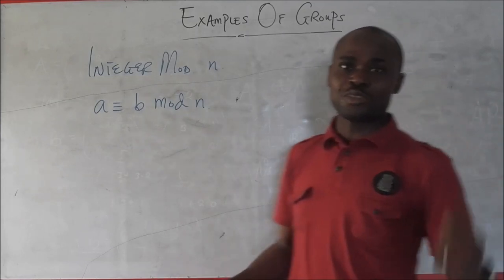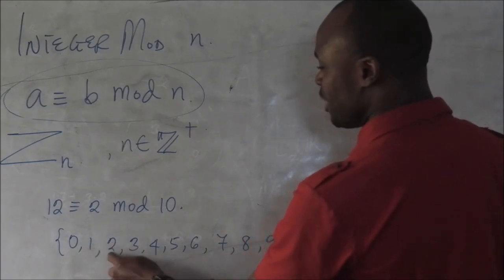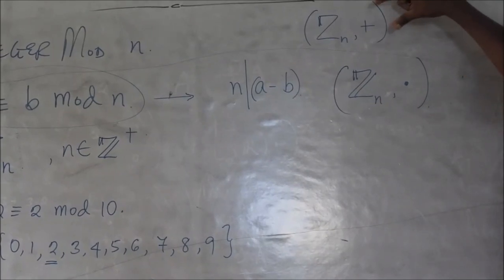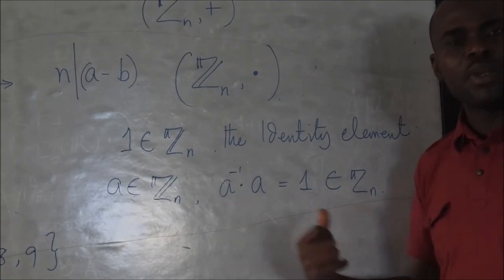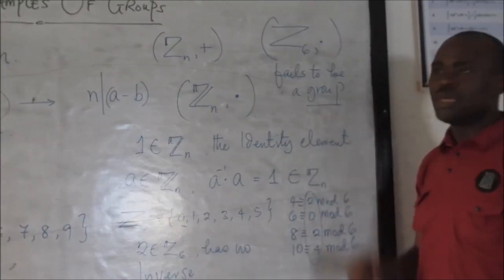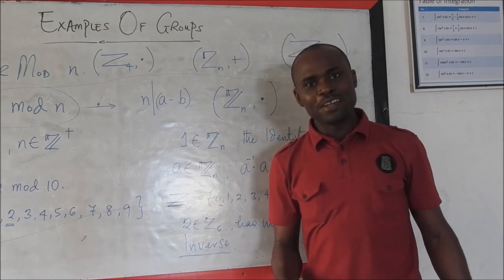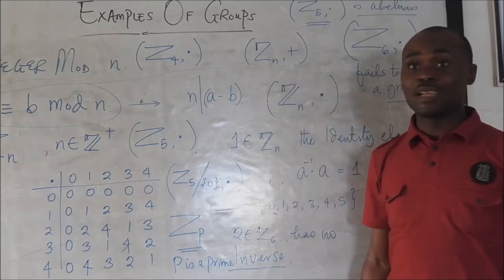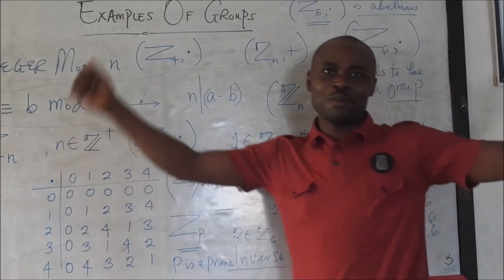Integer Modulo n, linear congruence, Examples of groups 3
GROUP PROPERTIES AND EXAMPLES